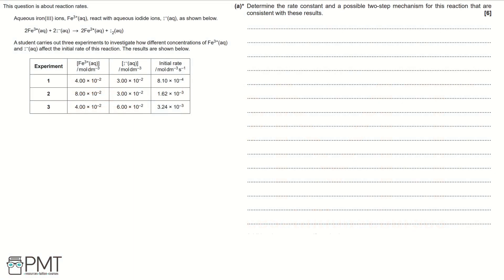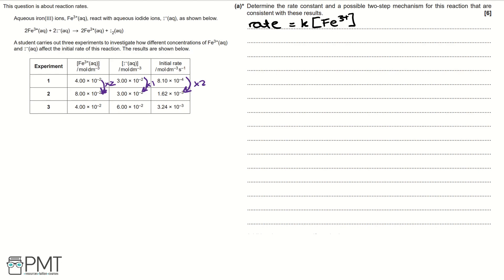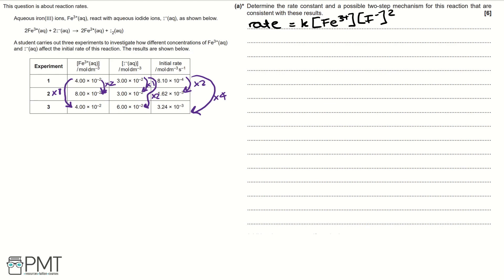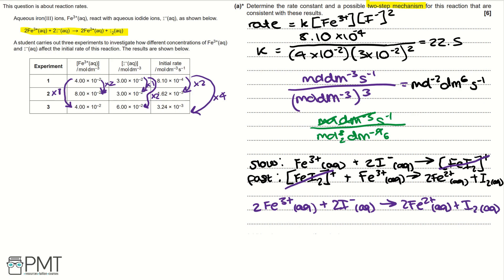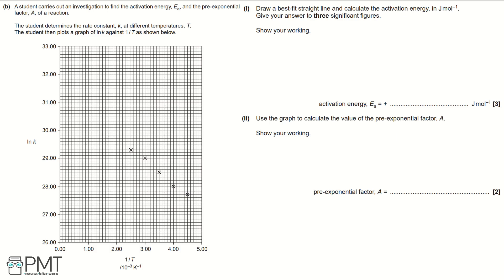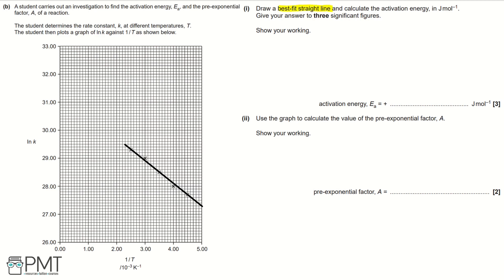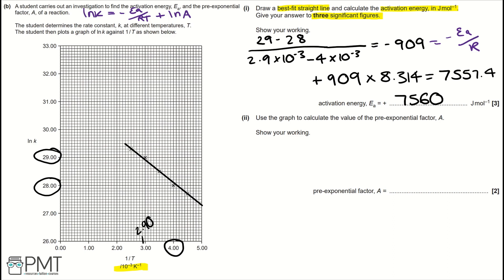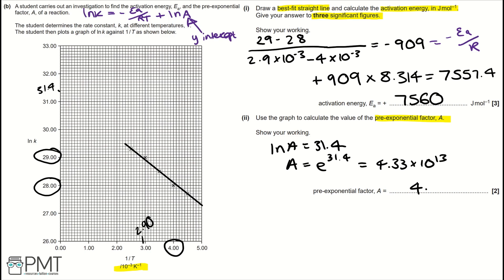Reaction Rates - Q2 | Chemistry A-Level | PMT Education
This is the video solution for our Chemistry A-Level Reaction Rates Questions by Topic. You can watch all the videos for this question set in this playlist